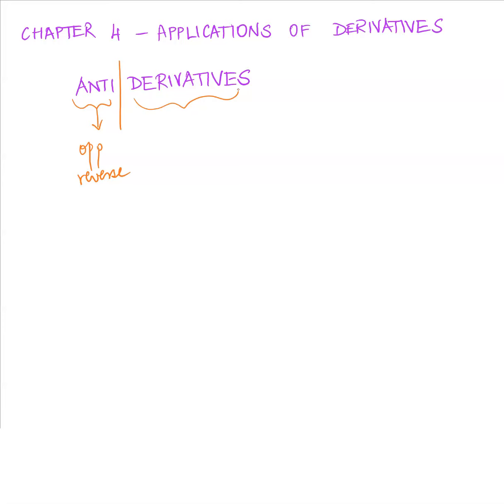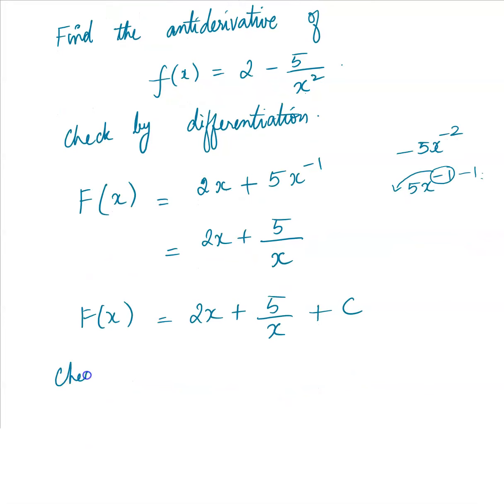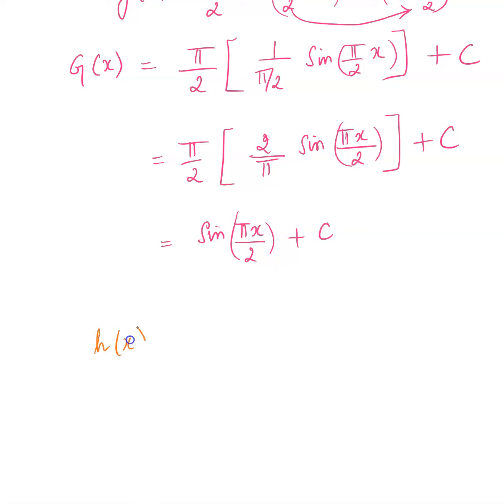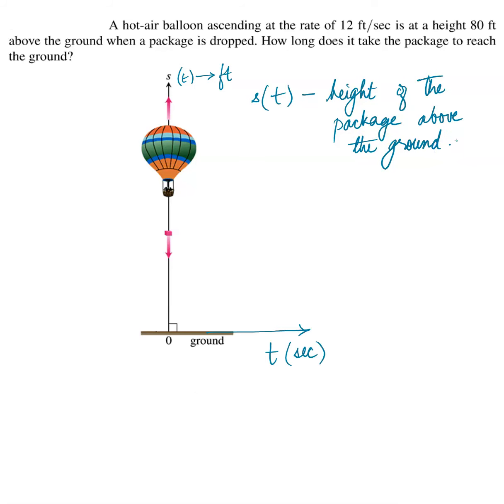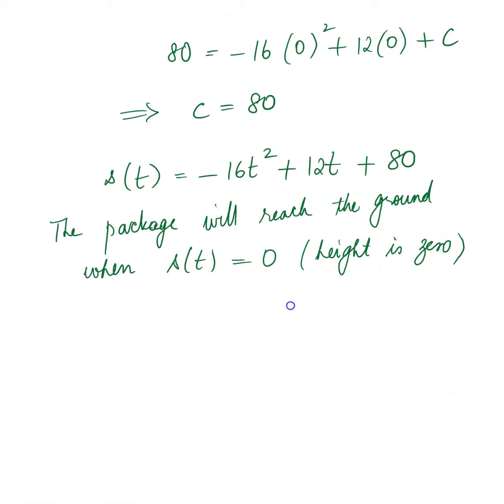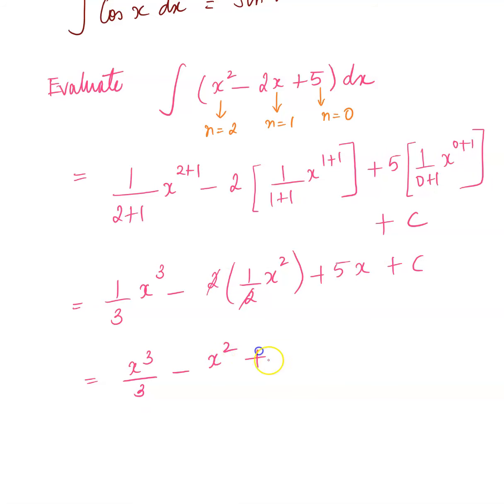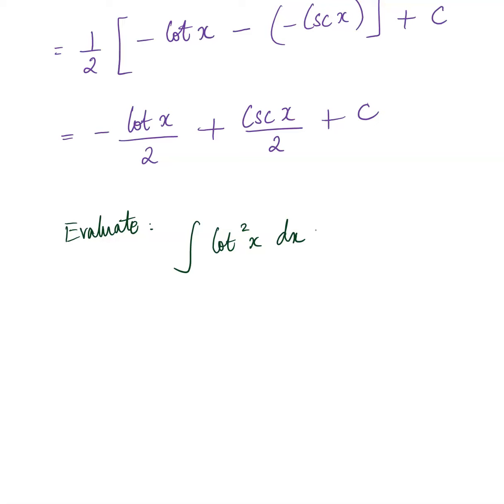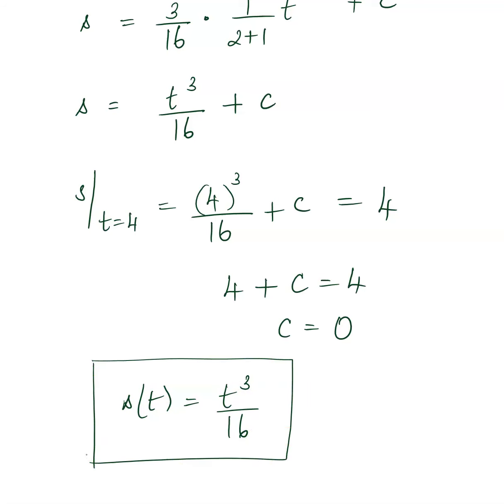Math4A Lecture Overview MAlbert CH4 9 Antiderivatives